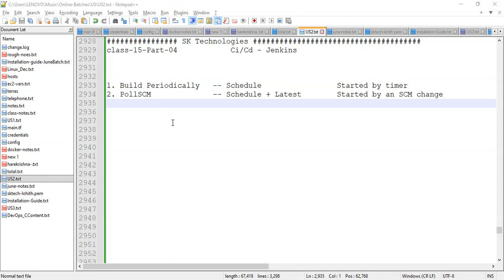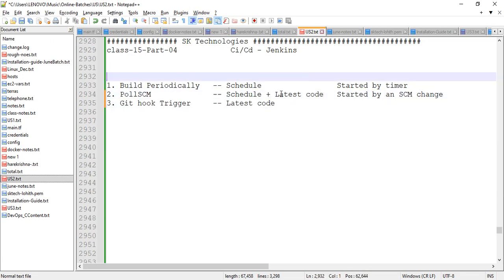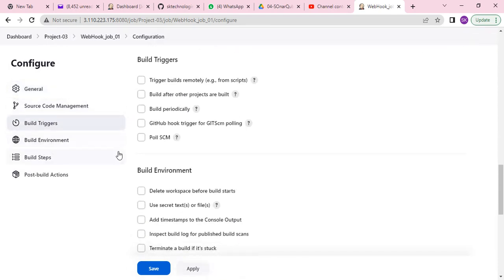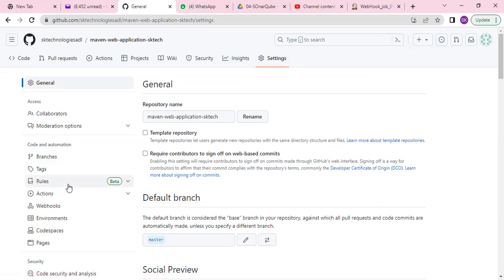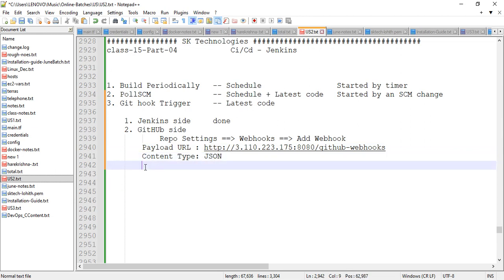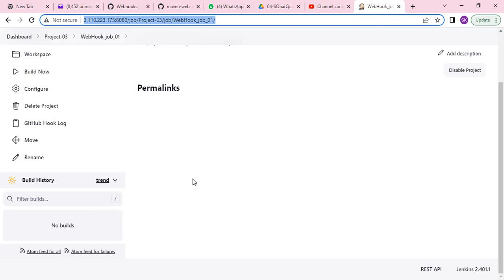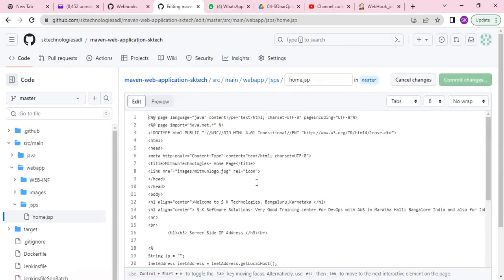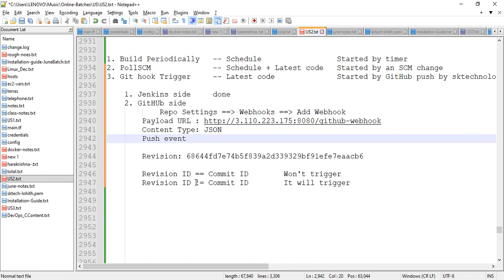SKTech Jenkins Class 15 d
SK Technologies
class-15-Part-04   Ci/Cd - Jenkins

1. Build Periodically   -- Schedule     Started by timer
2. PollSCM     -- Schedule + Latest code Started by an SCM change
3. Git hook Trigger  -- Latest code     Started by GitHub push by sktechnologiesadl

 1. Jenkins side  done
 2. GitHUb side
   Repo Settings == Webhooks == Add Webhook
  Content Type: JSON
  Push event

  Revision: 68644fd7e74b5f839a2d339329bf91efe7eaacb6

  Revision ID == Commit ID   Won't trigger
  Revision ID != Commit ID   It will trigger